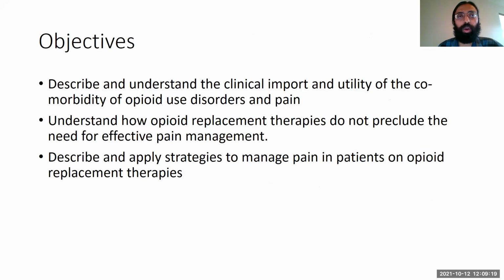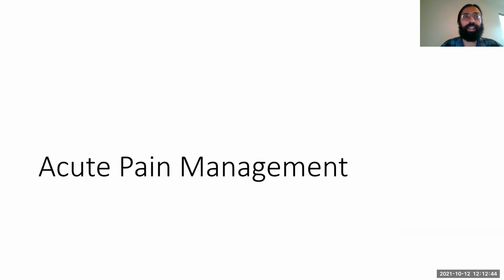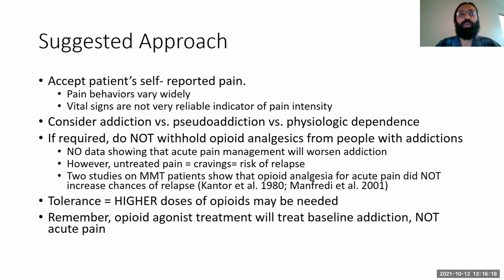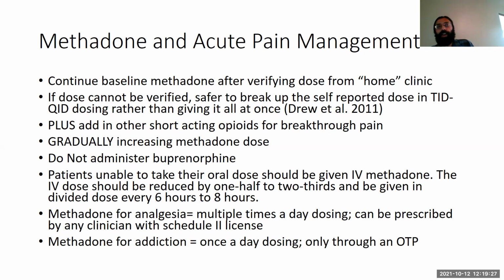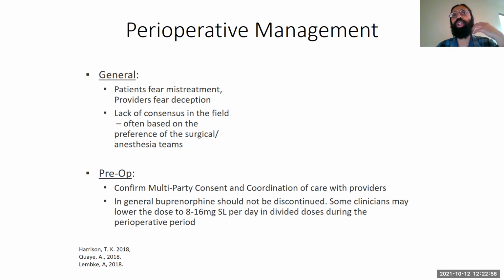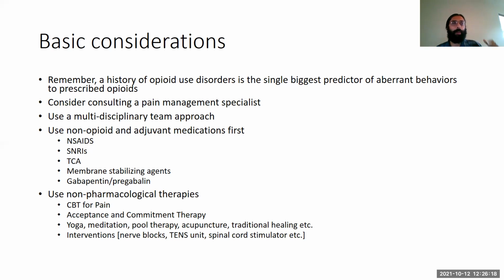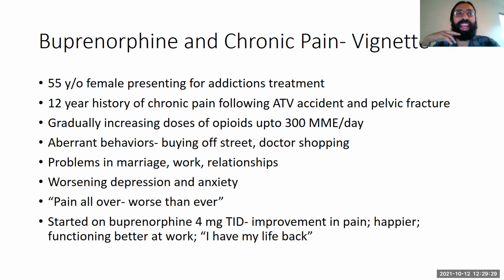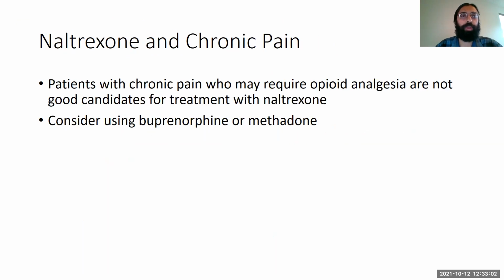Management of Acute Chronic Pain 10/12/2021